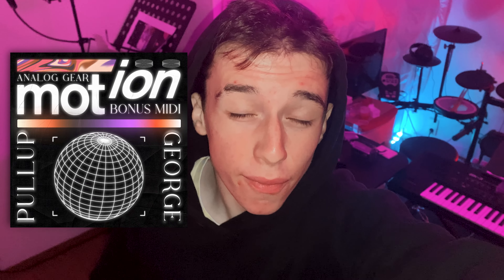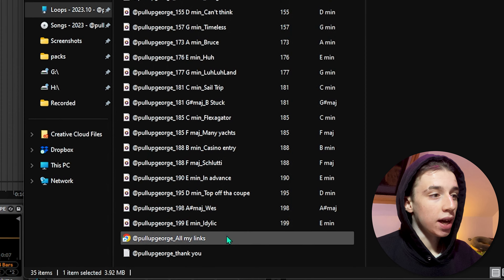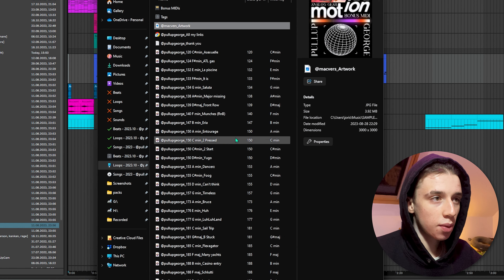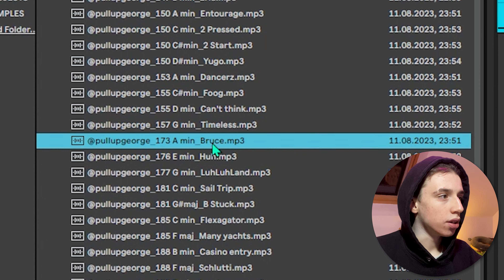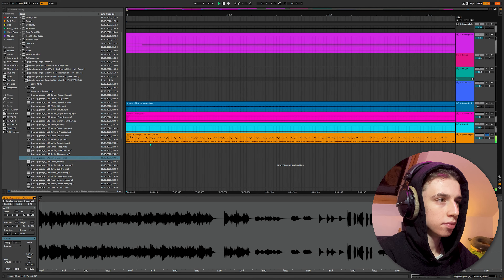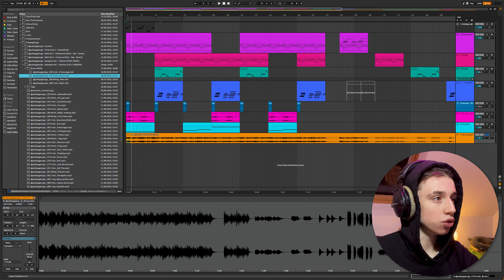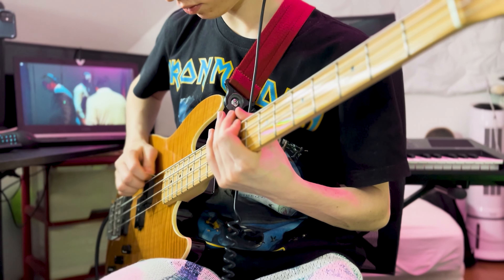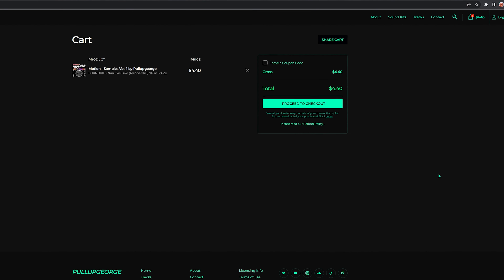"Motion" - Samples Vol.1 | how to use my vintage loop kit